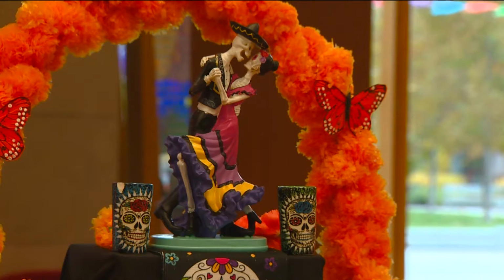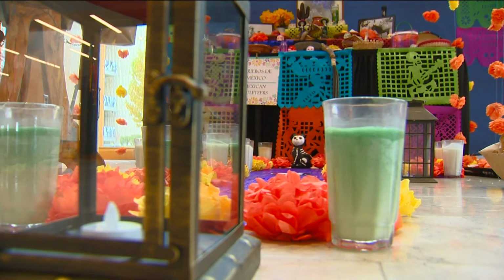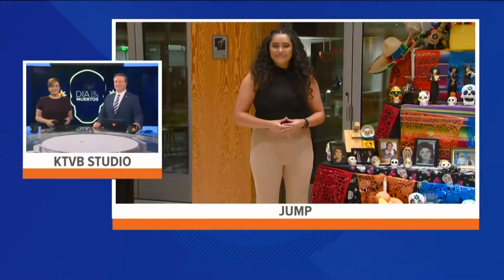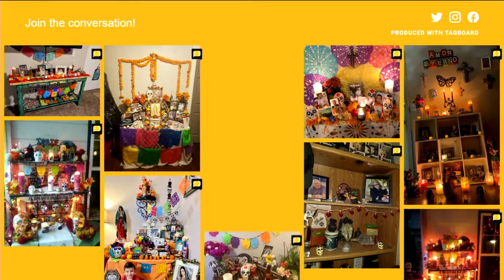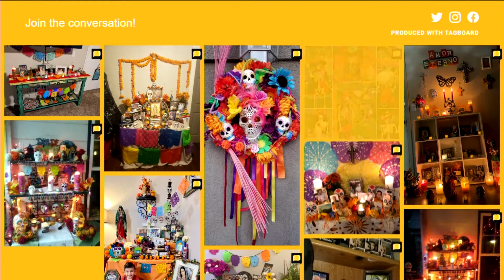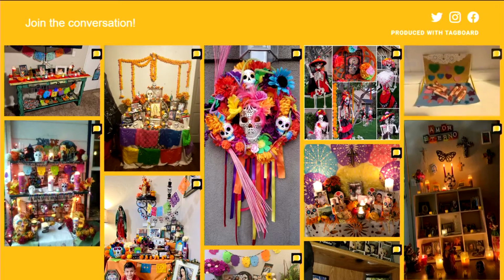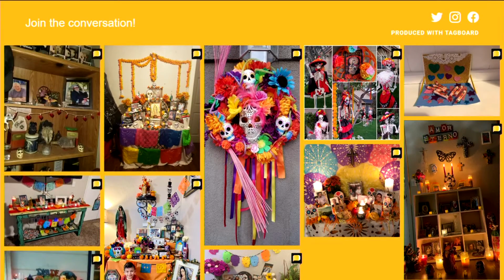Dia de los Muertos: what sugar skulls and other elements mean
The two-day celebration, part of a centuries-old tradition, honors loved ones who have passed away. An event at JUMP in Boise wraps up Wednesday.